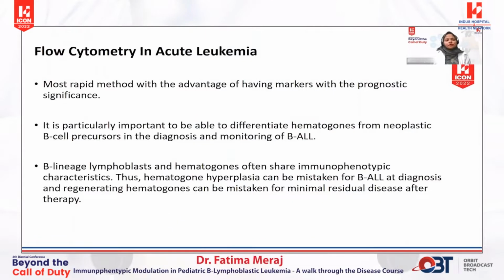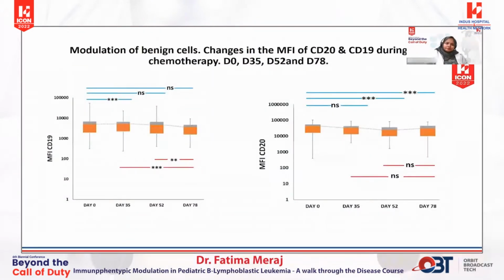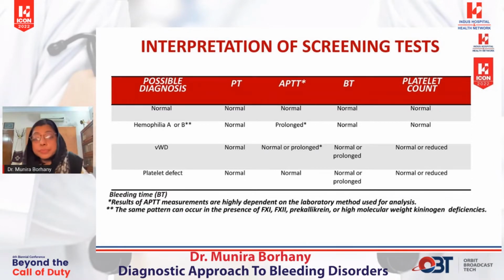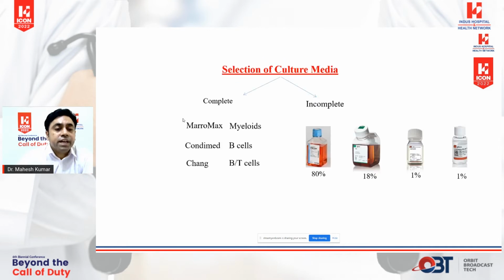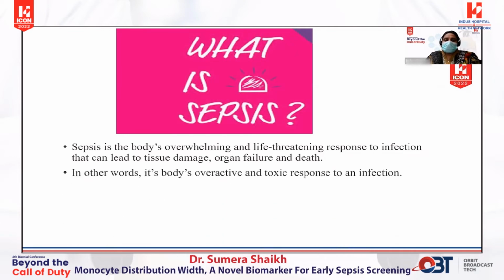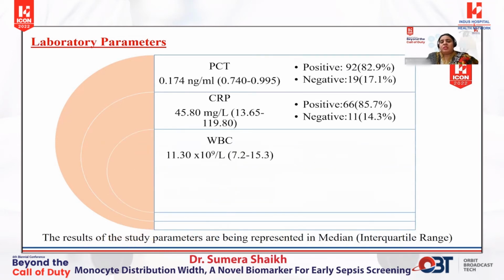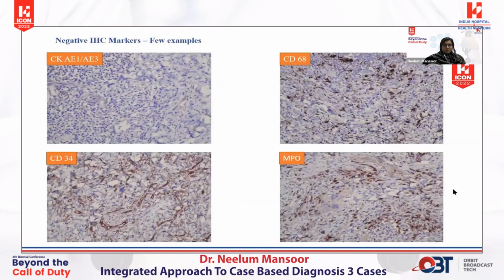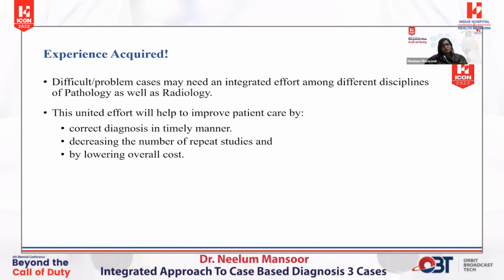ICON 2022 | Hematology Session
ICON 2022 | Scientific Session | Hematology Session
Held on January 22, 2022

Speakers:
Dr. Fatima Meraj - Indus Hospital & Health Network
Dr. Munira Borhany - National Institute of Blood Diseases
Dr. Mahesh Kumar - Indus Hospital & Health Network
Dr. Sumera Shaikh - Indus Hospital & Health Network
Dr. Neelum Mansoor - Indus Hospital & Health Network